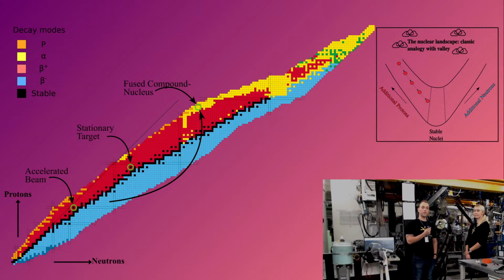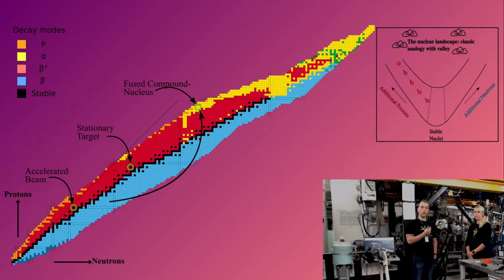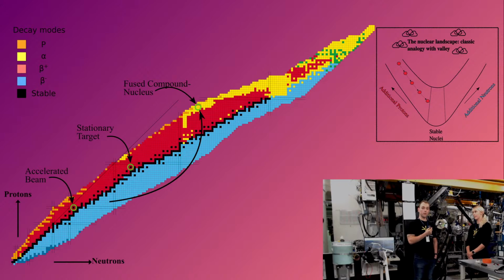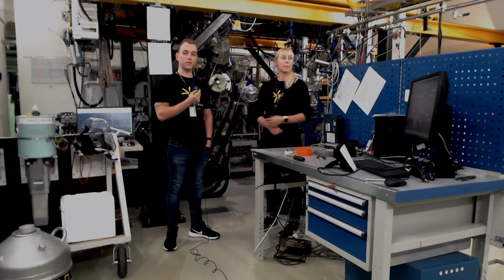Exotic Isotopes with fusion -- Eksoottisia isotooppeja fuusiolla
Fuusioreaktion avulla voidaan tuottaa eksoottisia radioaktiivisia atomeita. Tutkijat Minna Luoma ja Andy Briscoe kertovat lisää.

One can create very exotic radioactive nuclei with a fusion reaction. Researchers Minna Luoma and Andy Briscoe will tell more.

Video has content both in Finnish and English. Osa videosta on suomeksi ja osa englanniksi.